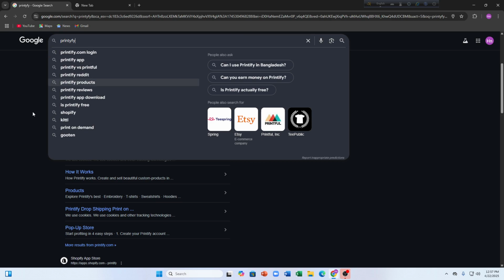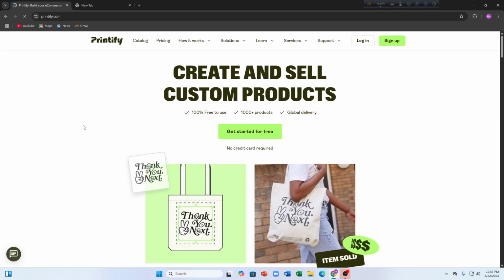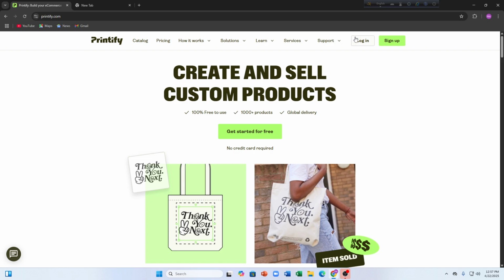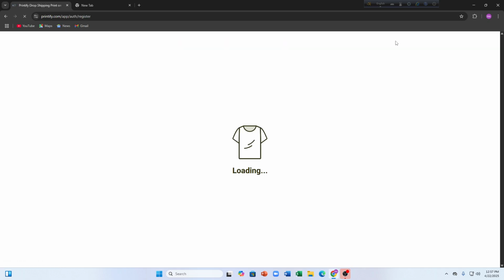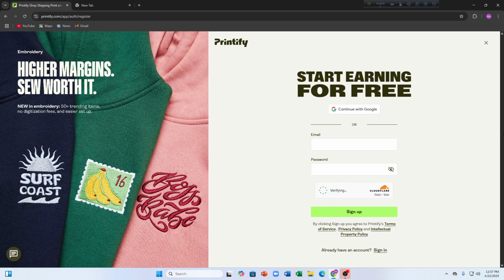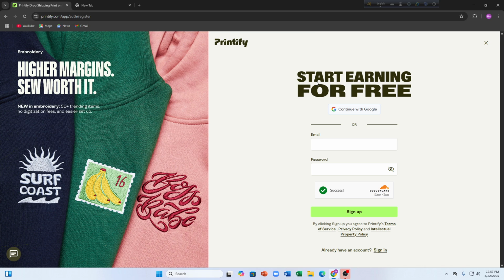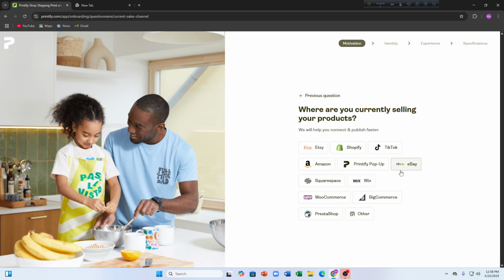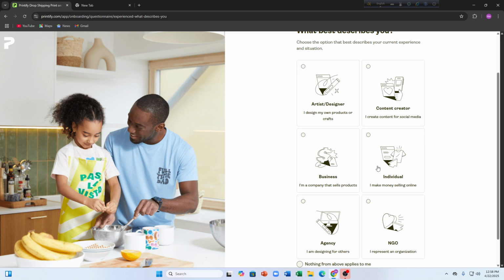HOW TO USE PRINTIFY IN AUSTRALIA 2025 | (Full Guide)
HOW TO USE PRINTIFY IN AUSTRALIA

In this video, we show you how to use Printify in Australia to start your own print-on-demand business from scratch. Whether you're looking to sell custom t-shirts, mugs, or other merchandise online, this guide walks you through the entire process — from setting up your Printify account to connecting your store and fulfilling your first order.